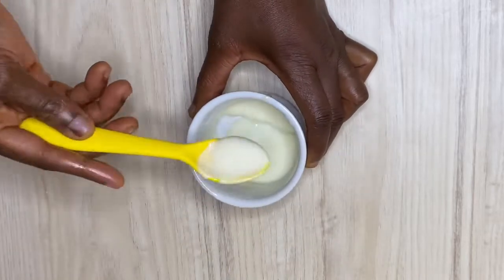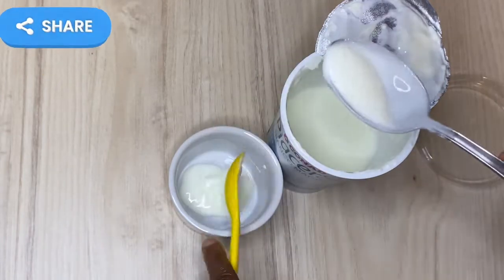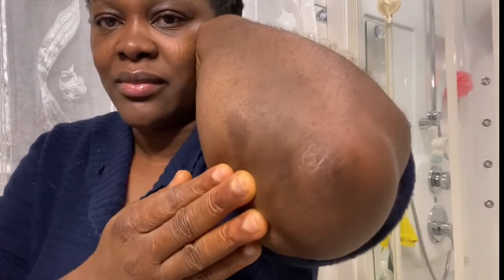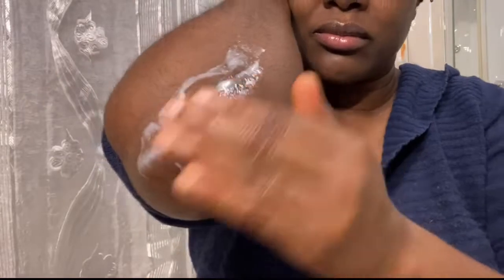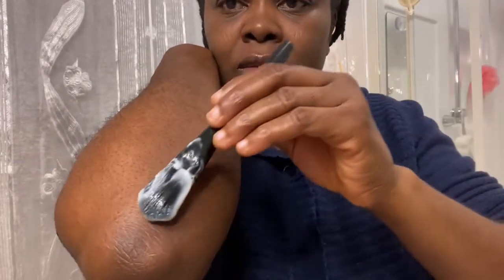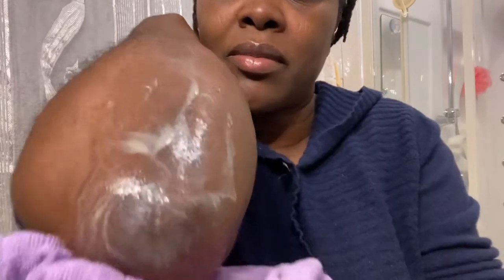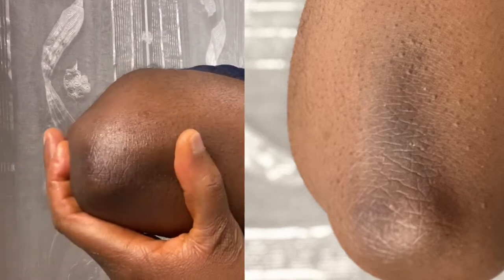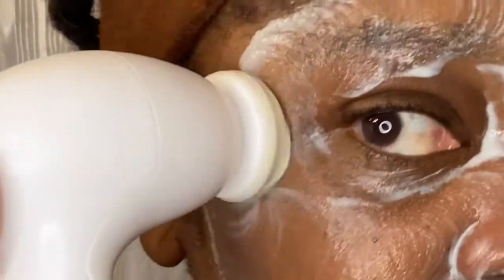How To Lighten Your Dark Elbows & Knees Quick & Natura Ingredients, Dark Spots Remover & Skin Glow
In OMG! A Milion Times Stronger Than Botox, Wrinkle Cream Apply To Your Skin At Night For Rejuvenation

Please carefully follow the process through the video, thanks. for any questions, kindly comment in the comment box below.